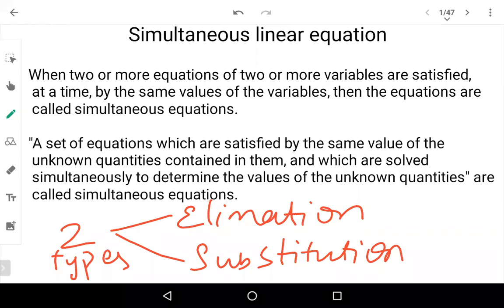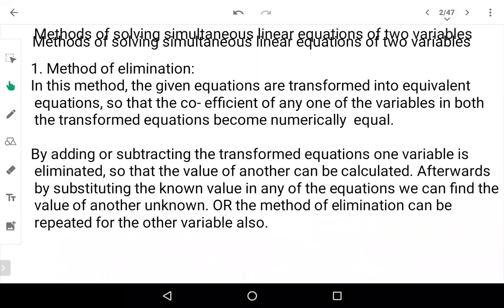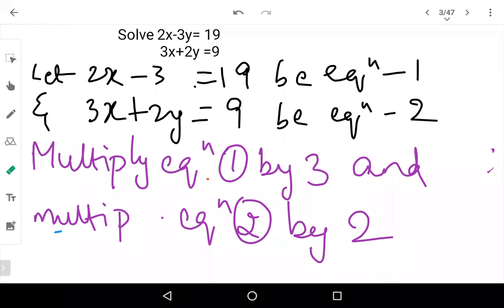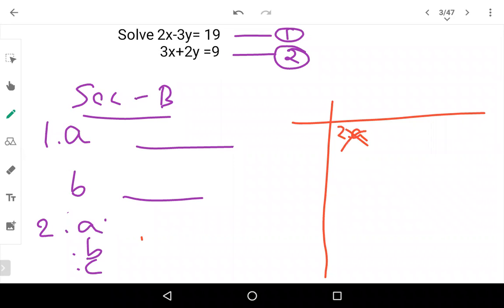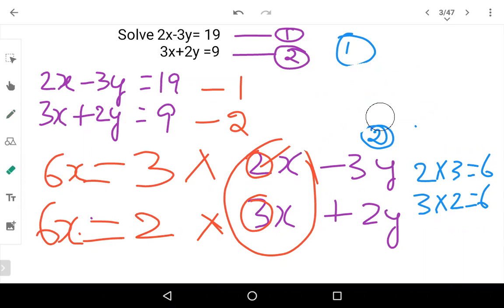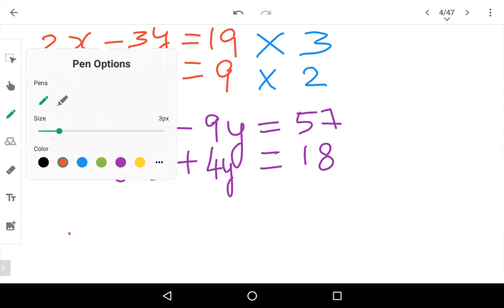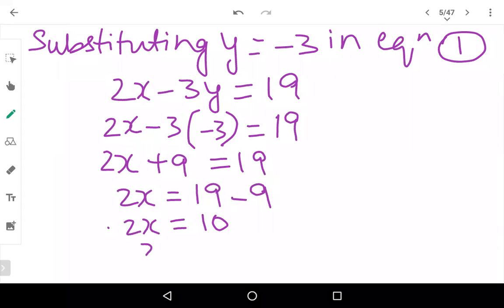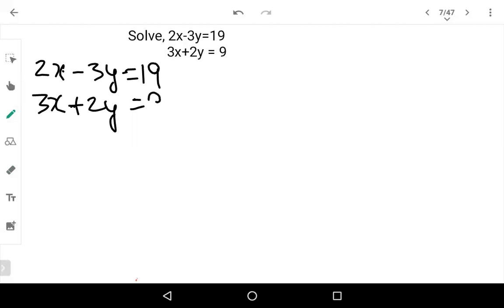BBA sem 1 - Business maths & logical reasoning - theory of equation class 10